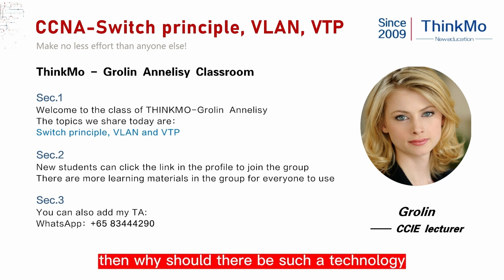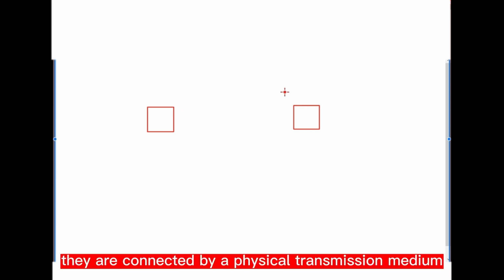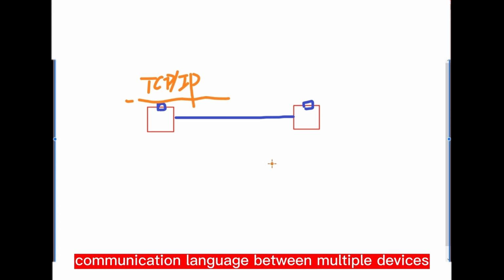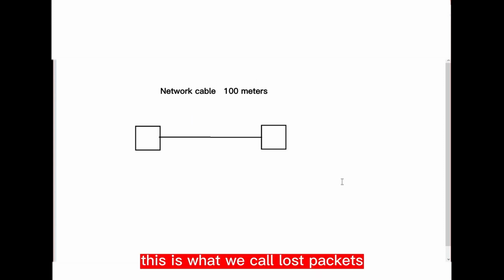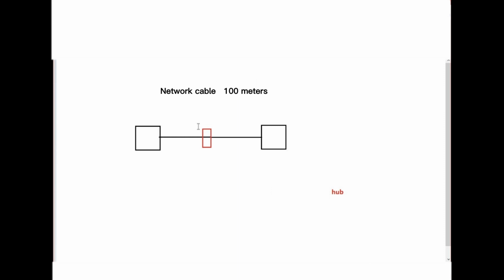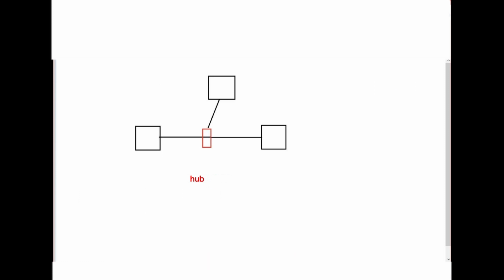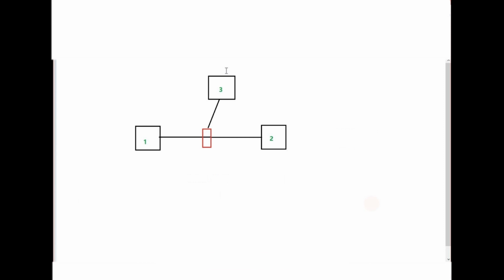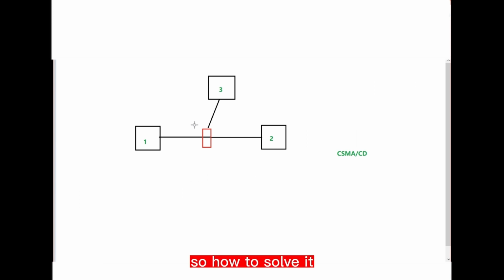【ThinkMo】Switch principle, VLAN and VTP